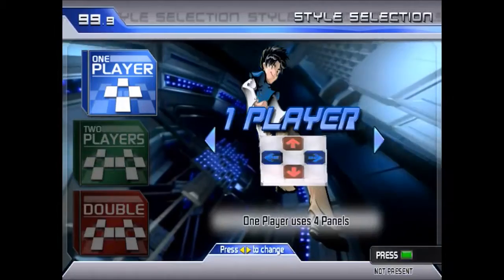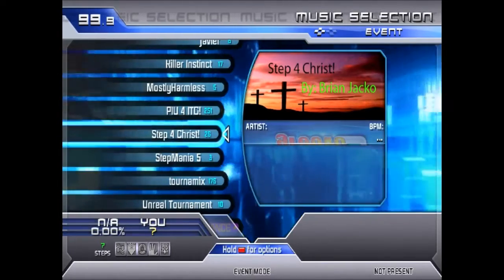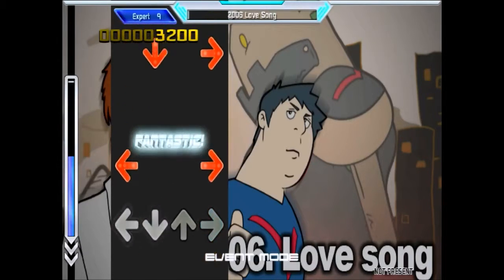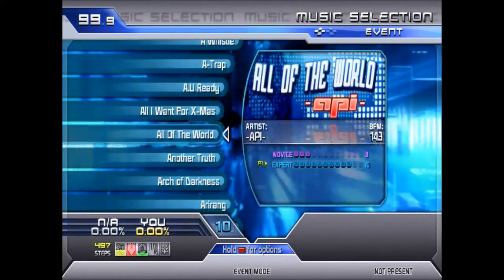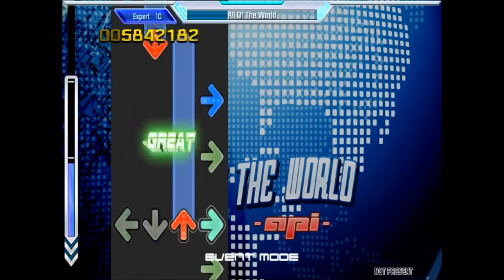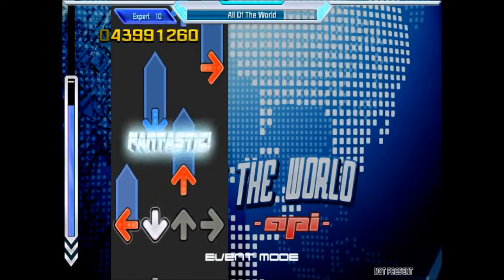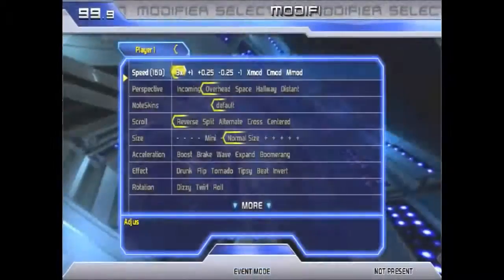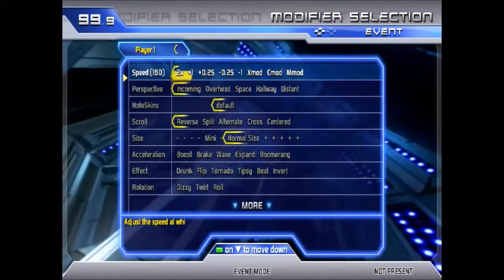StepMania - PIU 4 ITG! - Mad Challenging Steps! [Let's Play #1]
I'm doing commentary for part 1 of my StepMania PIU 4 ITG! Let's Play on PC for the special series called Tapping Tuesday!

In today's video, I started a new special series called Tapping Tuesday, and am playing the pad-pack that Mostly Harmless, aka Brian Jacko created.  I will be playing this pad-pack until I get through all the songs.

Go sub him!  He uploaded all of the songs from this pad-pack, as well as will be uploading future bonus packs for this pad-pack.  Also, don't forget to download this PIU 4 ITG! pad-pack and try it out for yourself!  He worked very hard on it and makes amazing simfiles.  He makes them so good, he should work for a professional music rhythm dance game company!  Here is the link to the PIU 4 ITG! pad-pack:

Here is the Pony Rock Anthem song he recently finished in both 4 and 5 panel:

I'm happy to give support back to those who give support to me.  Thanks in advance!